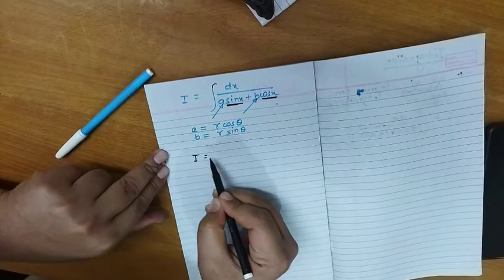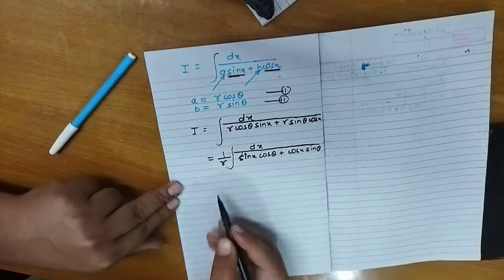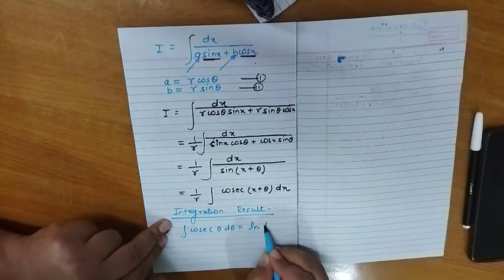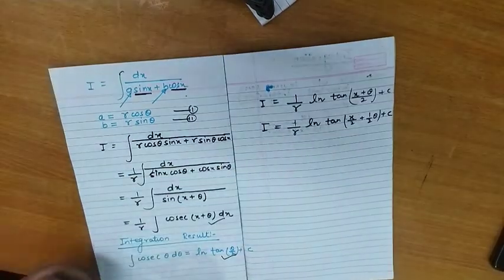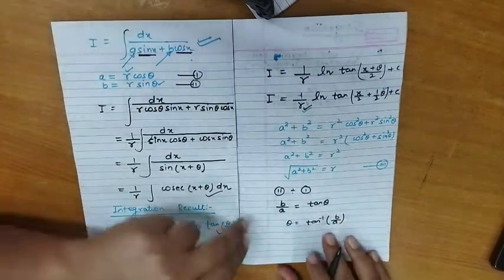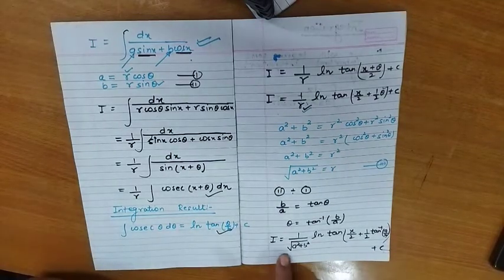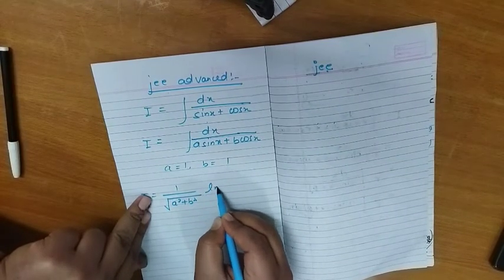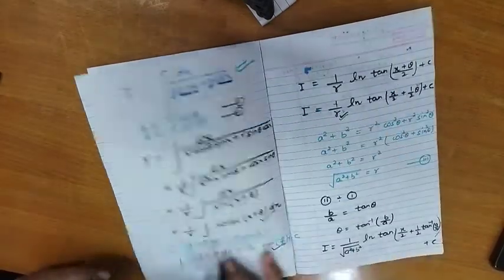jee Advanced # Very Important Integration Solution || part 1